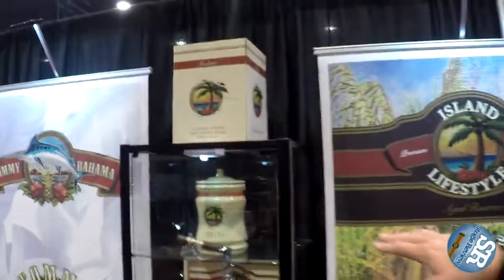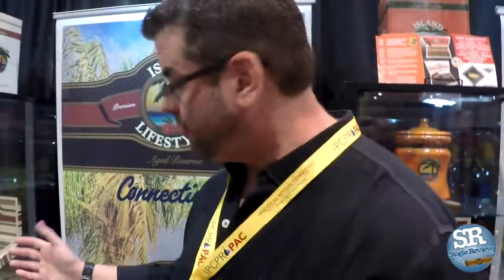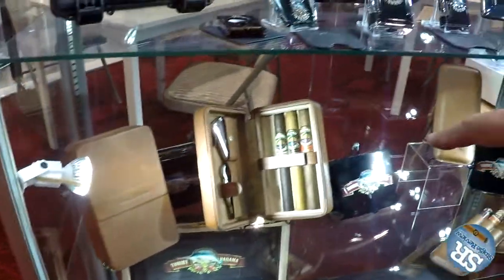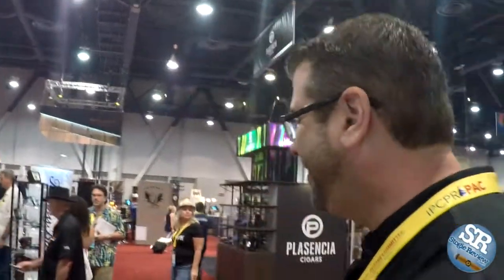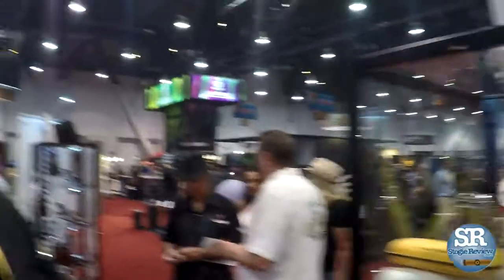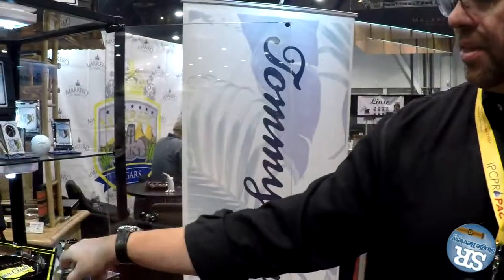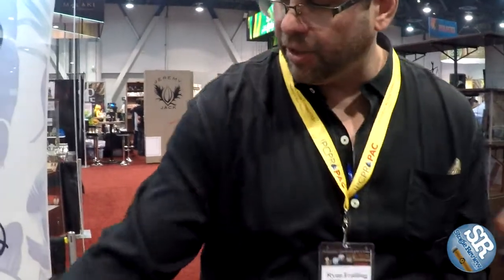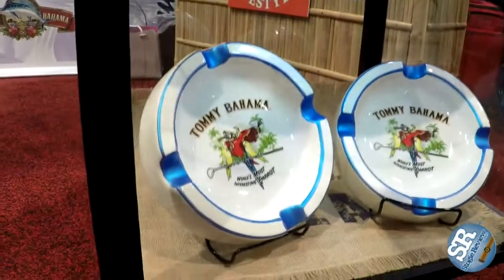IPCPR 2017: Island Lifestyle Importers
Brian from Stogie Review talks to Ryan Frailing of Island Lifestyle Importers at IPCPR 2017. We start with Island Lifestyle Importers cigar lines, and move on to Regatta, Cigar Club and Golf Collections of accessories are discussed.